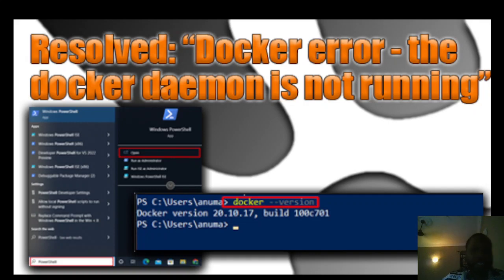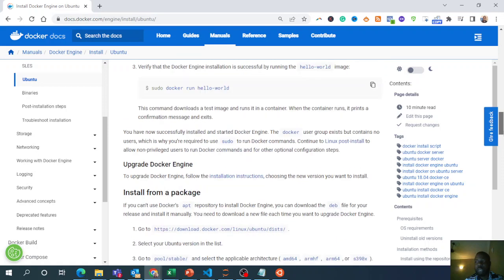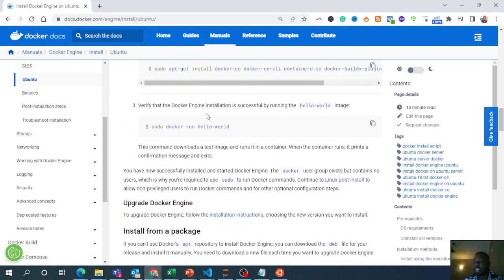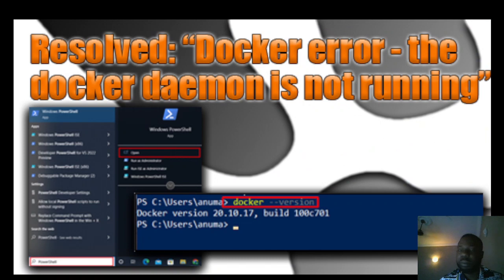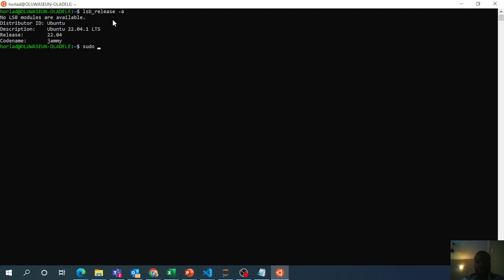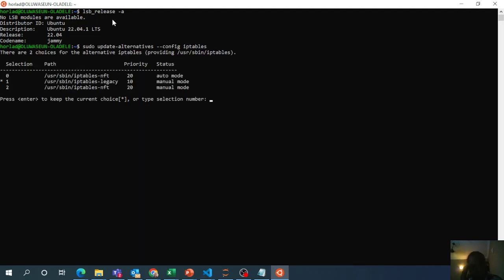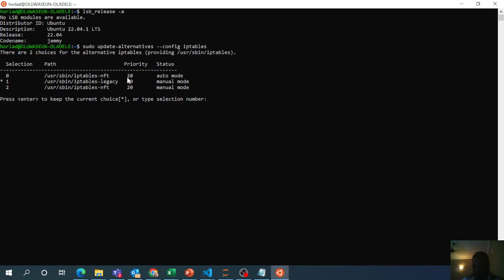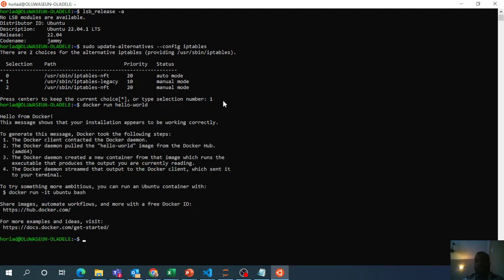Docker Daemon Not Starting... ***HOT FIX FOR UBUNTU 22.04 (LTS)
I was working on a dataengineering project when I got stuck on installing Docker on my Ubuntu 22.04 machine.
I was able to get it to work by changing my iptables from nft which is default for Ubuntu 22 to iptables-legacy which the docker daemon need to work...

1. Run sudo update-alternatives --config iptables
2. Enter 1 to select iptables-legacy
3. Now run sudo service docker start, and Docker will start as expected!

Thanks...Let me know if there are any questions